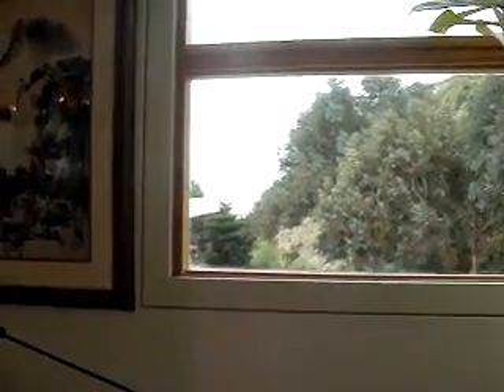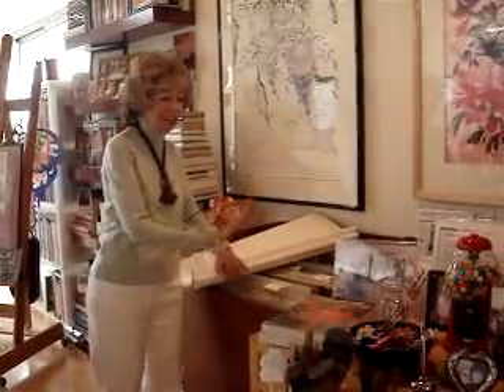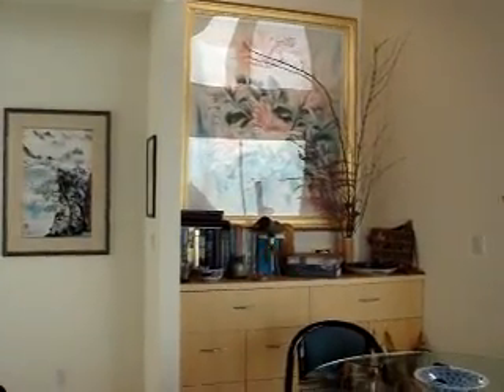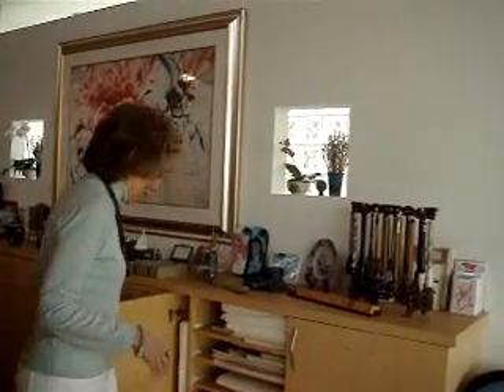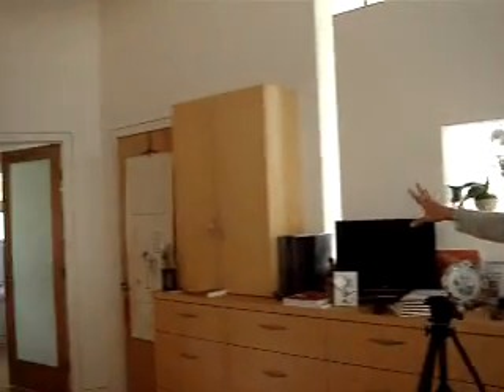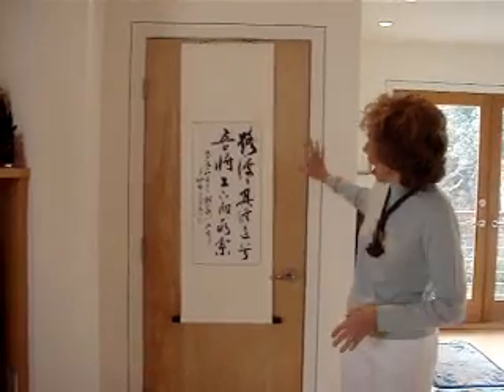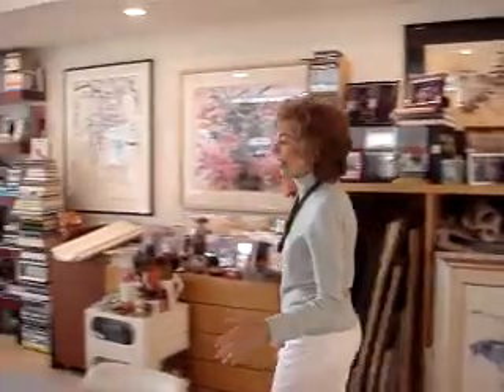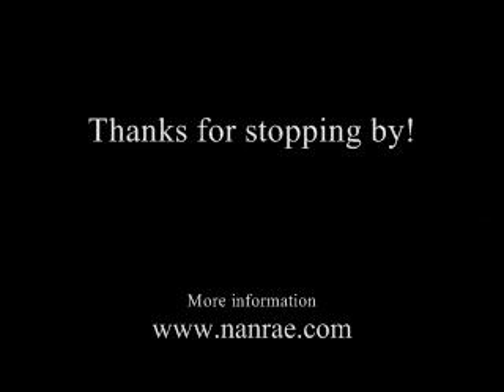Nan Rae Studio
A visit with Nan Rae, Chinese Brush Artist, at her California studio.